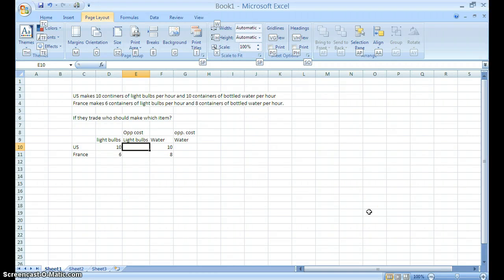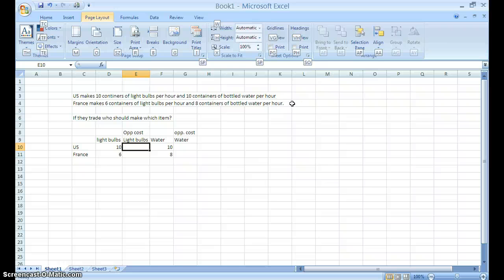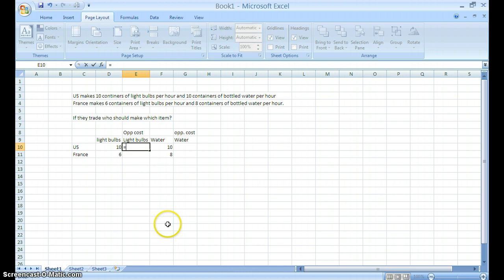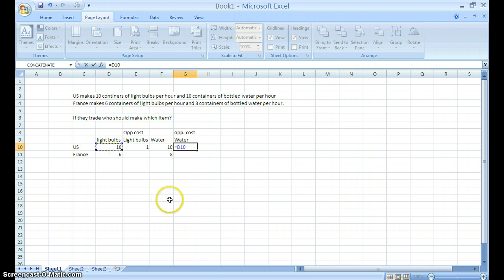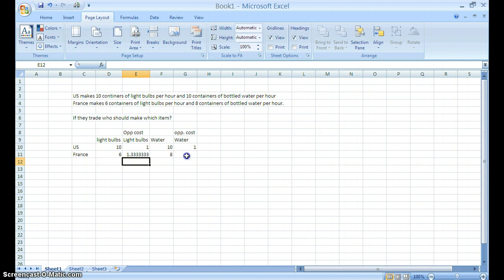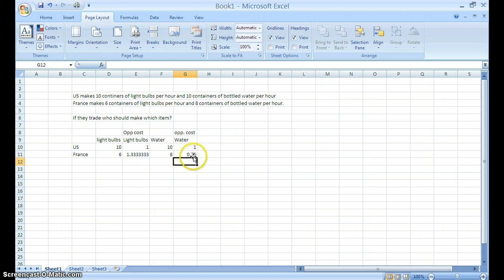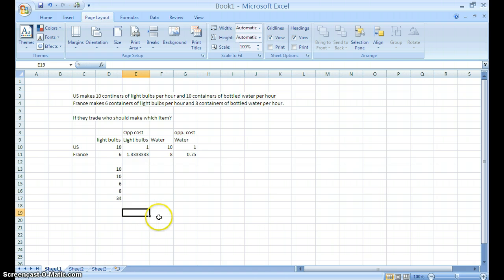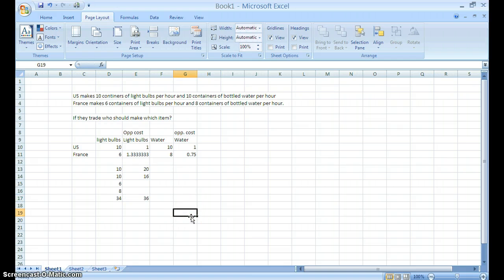330-Comparative Advantage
Demonstrates how to determine if trade is beneficial and determine where things should be manufactured